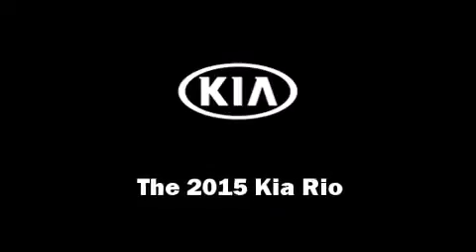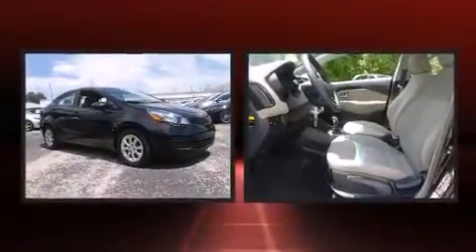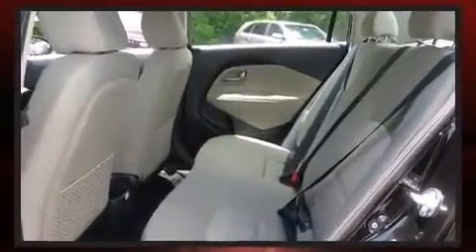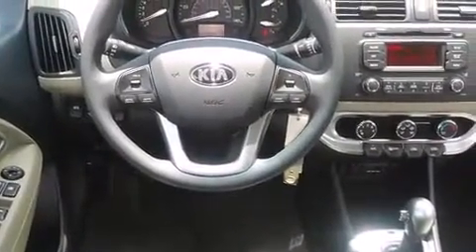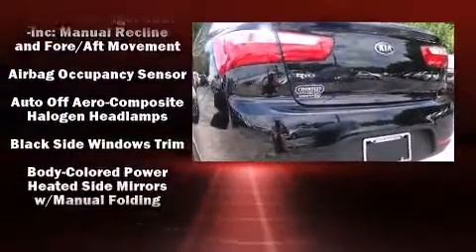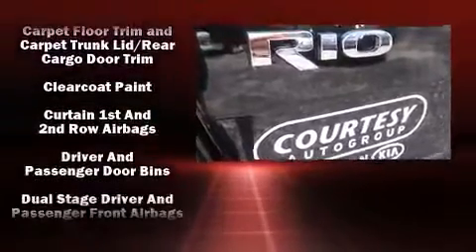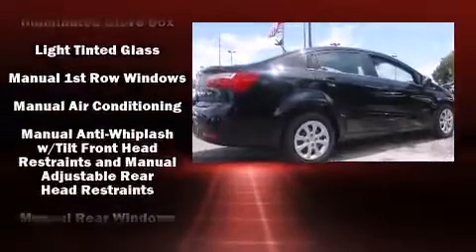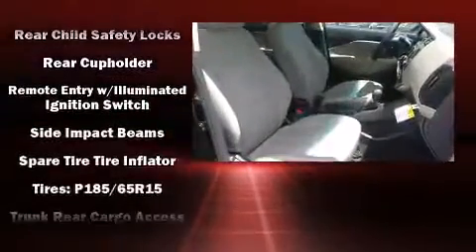2015 Kia Rio LX in Brandon, FL 33511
1728 W. Brandon Blvd

Outstanding design defines the 2015 Kia Rio. It features an automatic transmission, front-wheel drive, and an efficient 4 cylinder engine. Kia prioritized fit and finish as evidenced by: a tachometer, variably intermittent wipers, adjustable headrests in all seating positions, a trip computer, tilt steering wheel, heated door mirrors, and air conditioning. Kia ensures the safety and security of its passengers with equipment such as: dual front impact airbags, head curtain airbags, traction control, brake assist, anti-whiplash front head restraints, ignition disabling, and 4 wheel disc brakes with ABS. With electronic stability control supplementing mechanical systems, you'll maintain precise command of the roadway. We pride ourselves on providing excellent customer service. Stop by our dealership or give us a call for more information.